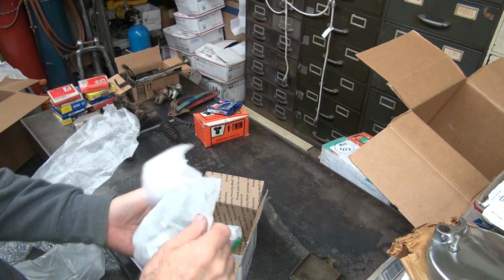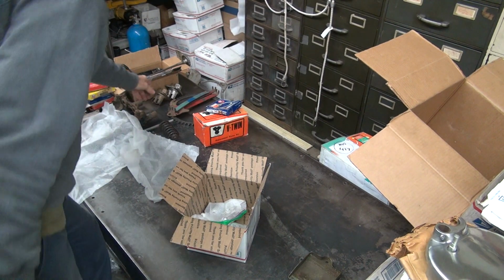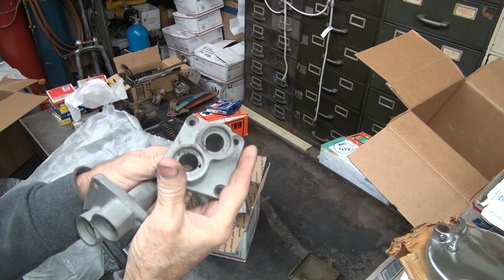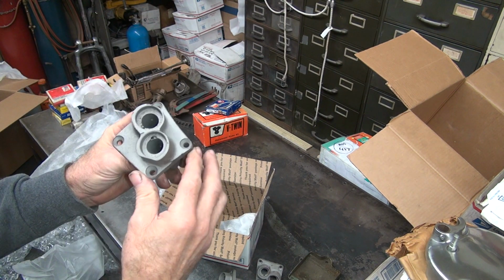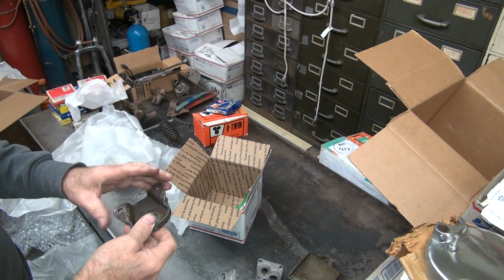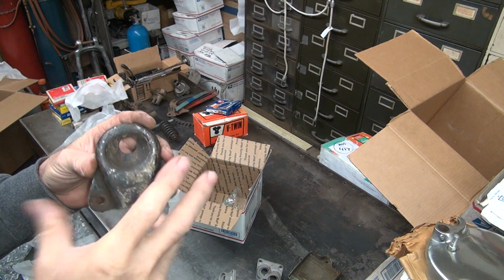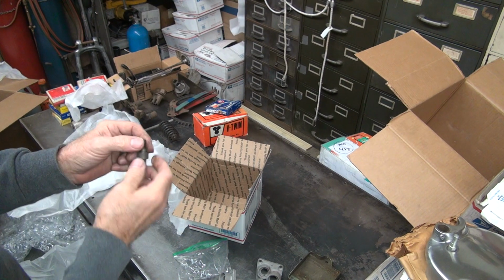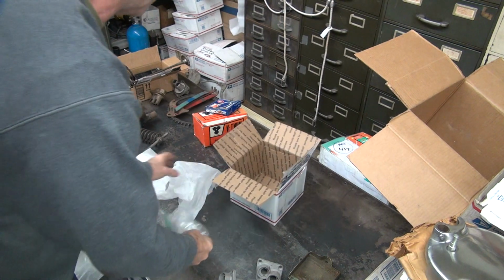see crap i buy on ebay 1949-53 panhead headlight bracket 1973-80 tappet guides harley tatro machine